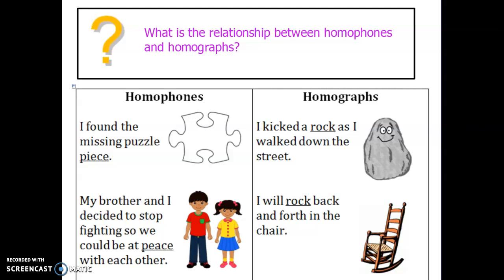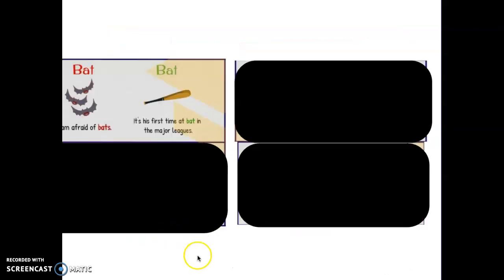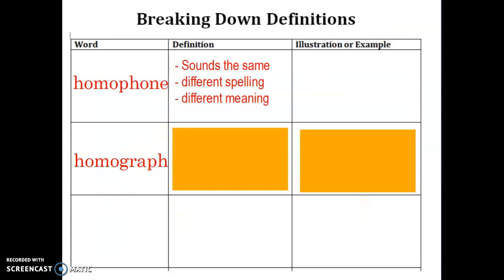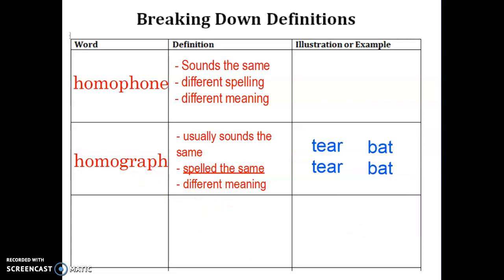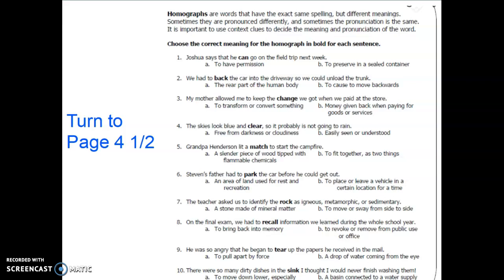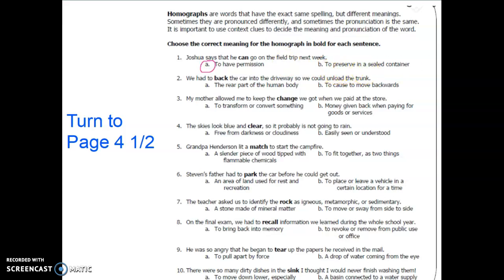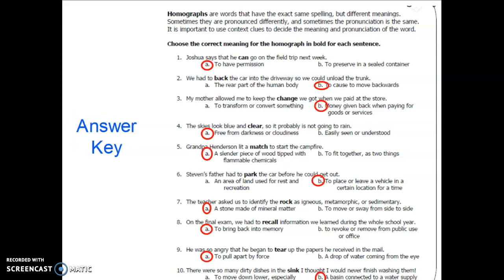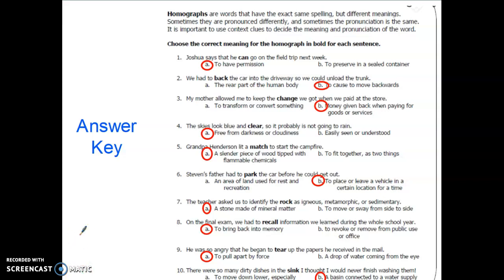Homograph Lesson Independent